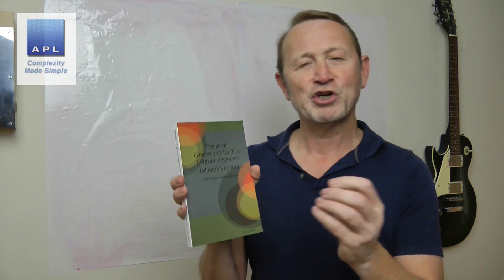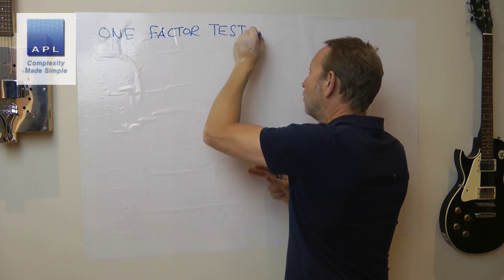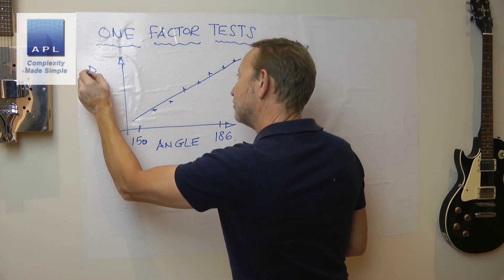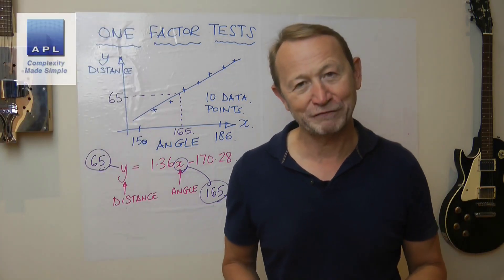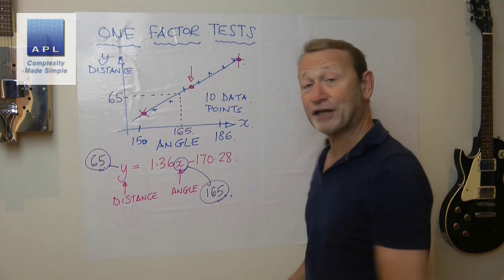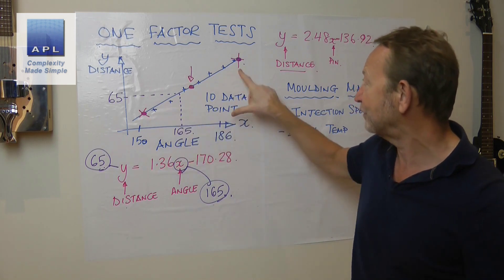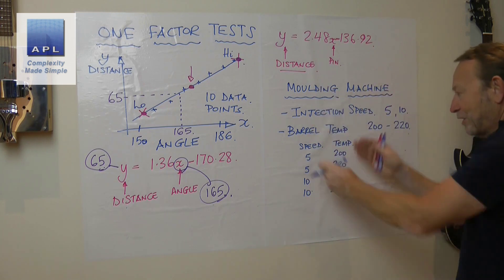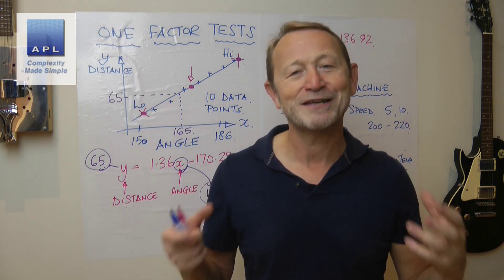One adjustment at a time engineering tests are useless!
More Industrial Engineers think that investigating 1 adjustment at a time is the professional way to find out process knowledge, but unfortunately it's a nice trick but blood useless compared to DOE...